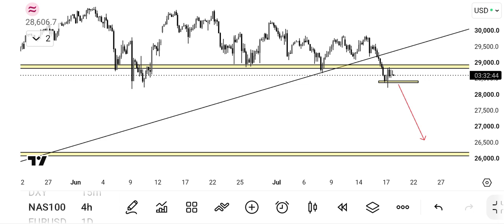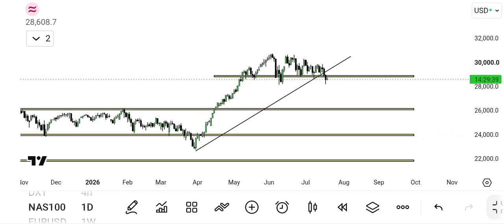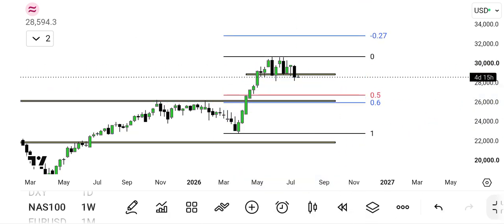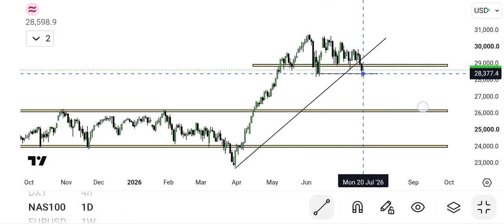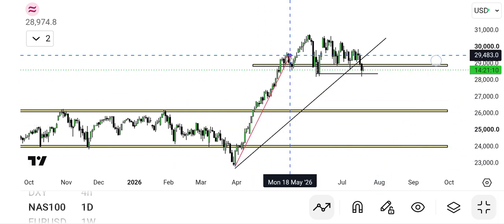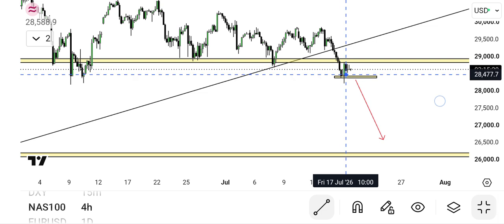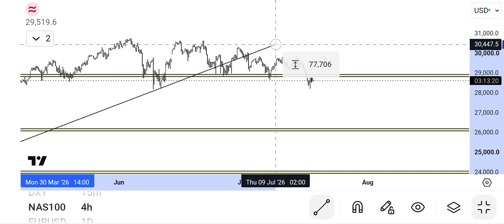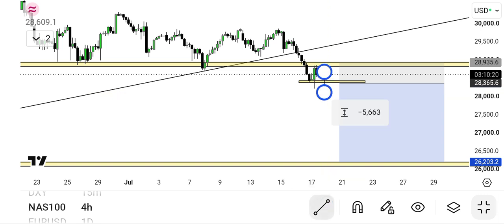NAS100 Breakdown Confirmed | Target: 26,200 📉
NAS100 SELL SETUP | TARGET 26,200
In this video, I break down my NAS100 sell bias using a simple but powerful trading approach.

✅ Pure Price Action Analysis
✅ Top-Down Analysis (Higher Timeframe to Lower Timeframe)
✅ Area of Interest (AOI) Identification
✅ Circuit Breaker Entry Model
✅ Market Structure & Trendline Break Confirmation

My analysis suggests that NAS100 has shown signs of weakness after breaking a key structure and rejecting a major area of interest. Using my Circuit Breaker Entry Model, I explain why I believe the market could continue lower toward the 26,200 target zone.

Join my trading community for more market insights, setups, and educational content:
📲 Telegram Channel: NAS100 SELL SETUP | TARGET 26,200